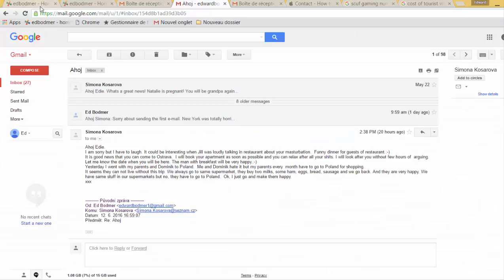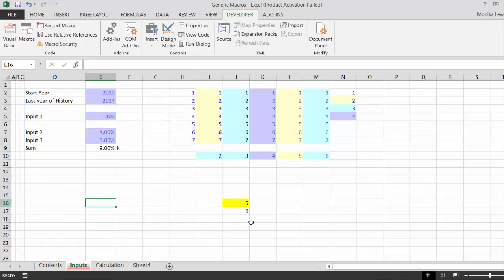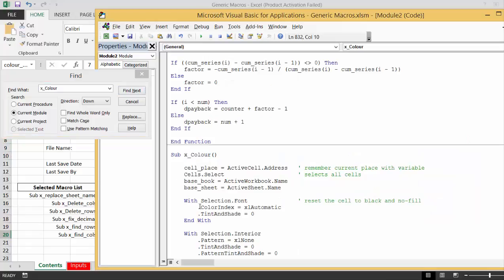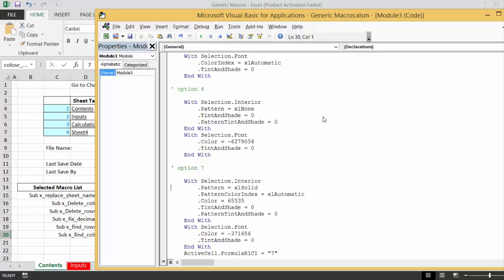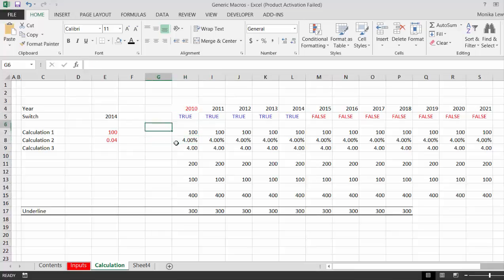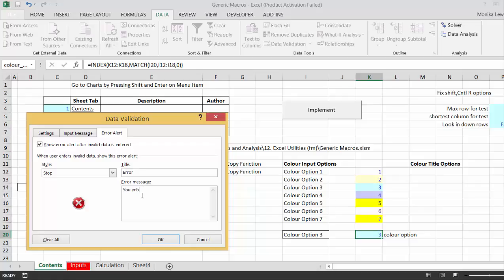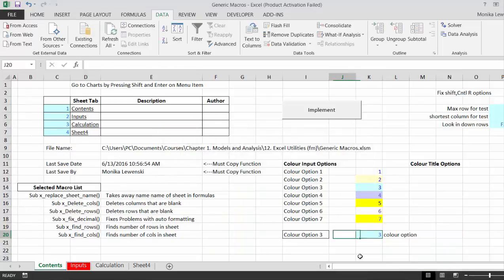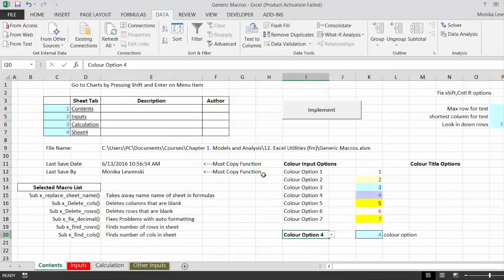New Colour Options in Generic Macros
Shows how to work with Case Select in macros and how to make flexible colour options using a public variable in a macro